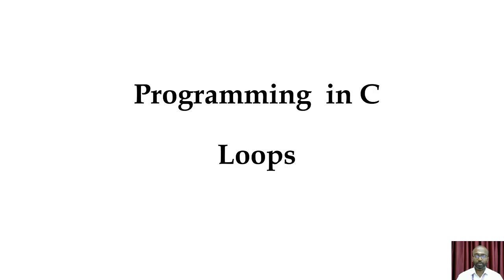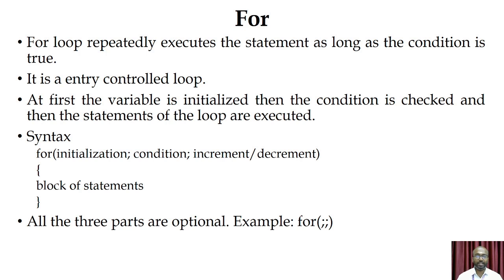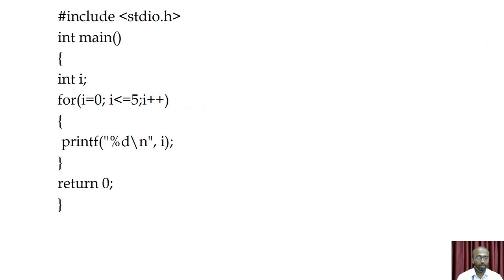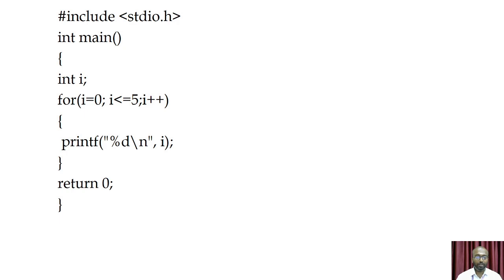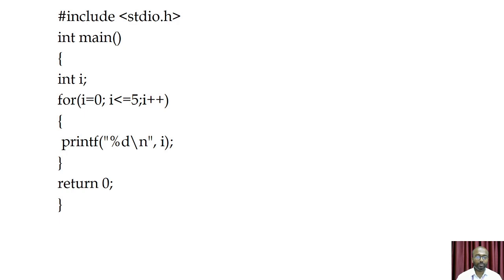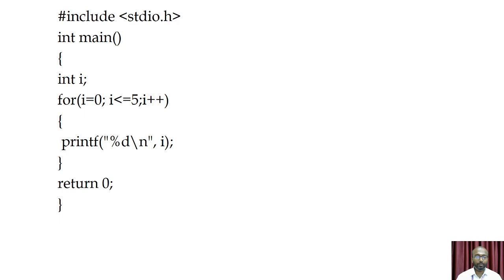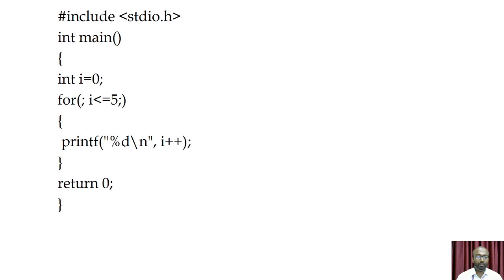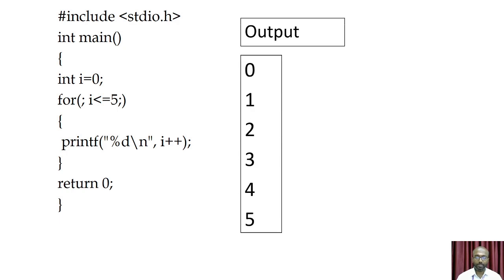For Loop | Programming in C | V.H.N.S.N.College (Autonomous)